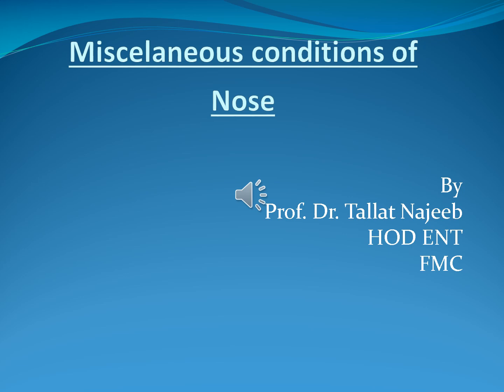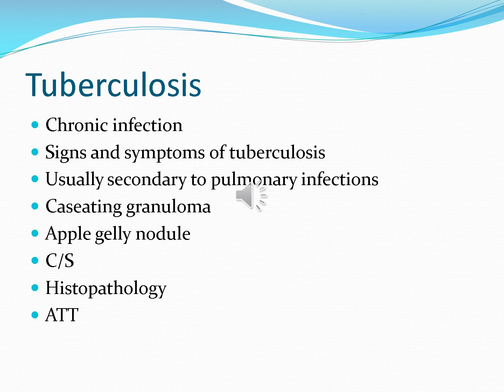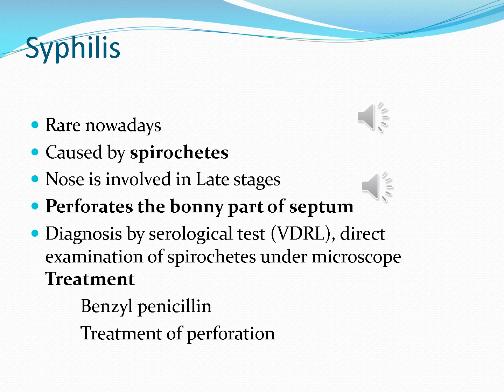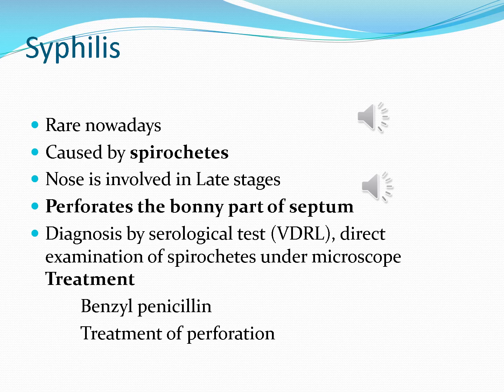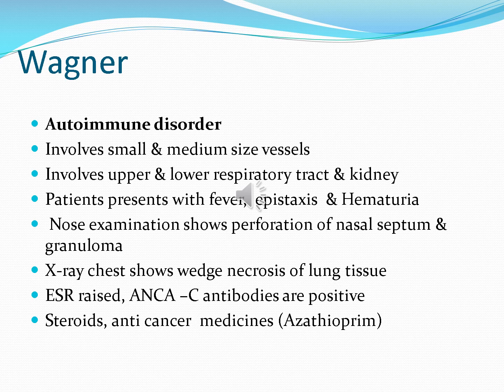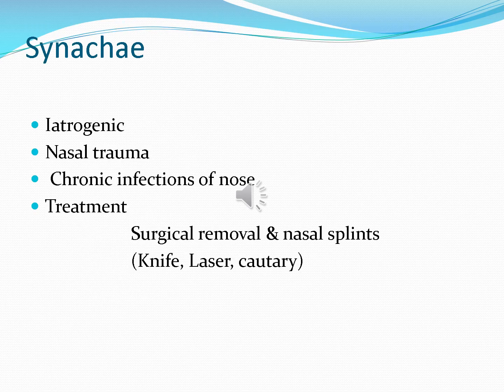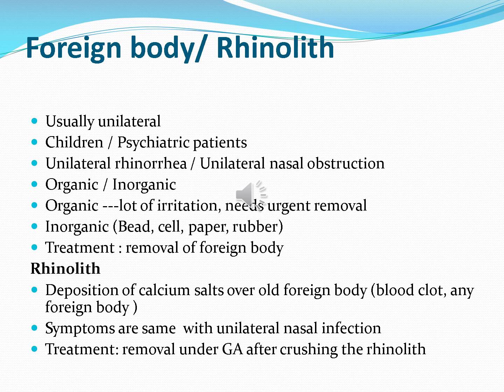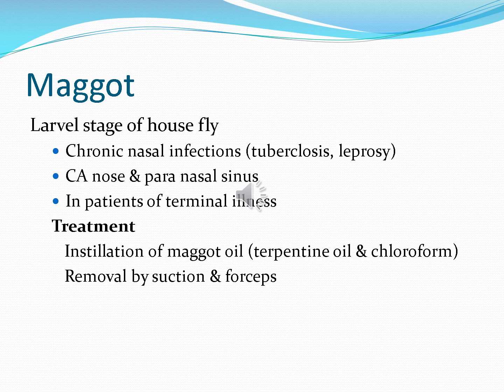Miscellaneous conditions of Nose video